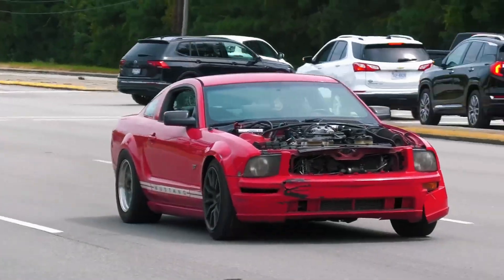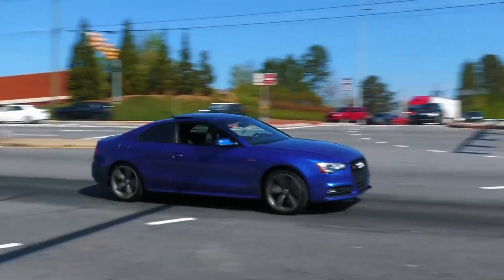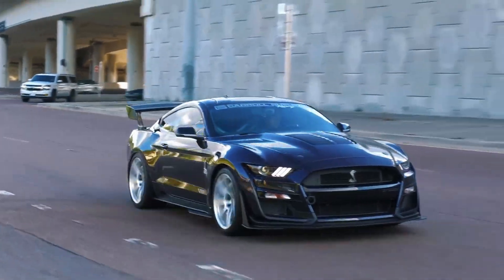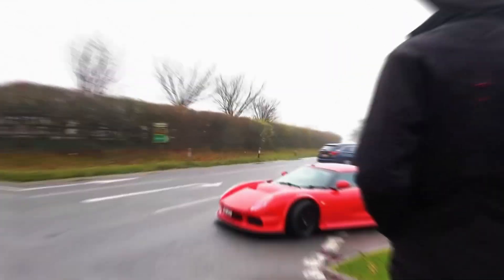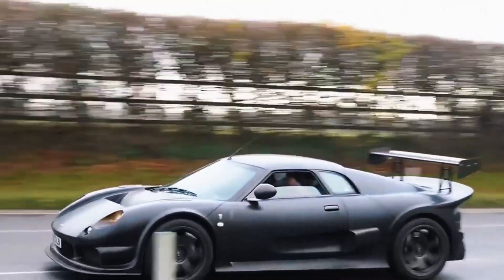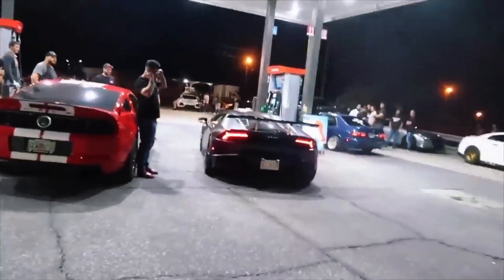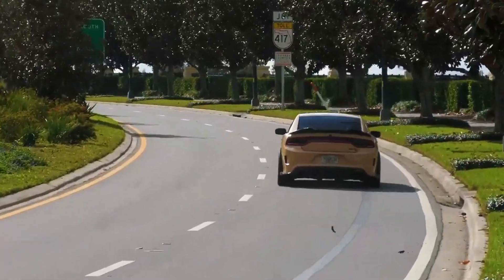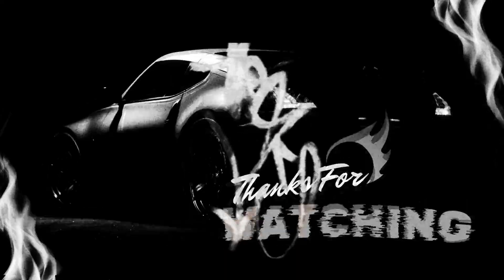Supercharger vs Turbocharger: Which Is Actually Better? (2025)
🔥 SUPERCHARGER vs TURBOCHARGER: The Ultimate Showdown 🔥

The most debated topic in forced induction finally gets the deep dive it deserves. After building and testing both systems, I'm breaking down everything you need to know about superchargers vs turbochargers.

What You'll Learn:
✅ How each system actually works (technical breakdown)
✅ Power delivery differences that affect your driving experience
✅ Installation complexity and cost comparisons
✅ Fuel efficiency and real-world performance
✅ Which system is better for YOUR specific build
✅ Sound characteristics and maintenance requirements

Whether you're planning your next build or just want to understand the differences, this comprehensive comparison covers the engineering, performance, and practical considerations that matter most.
My Take: Both systems have their place, but the "right" choice depends entirely on your application and priorities. Watch to find out which system I recommend for different scenarios.

Let me know what forced induction content you want to see next!